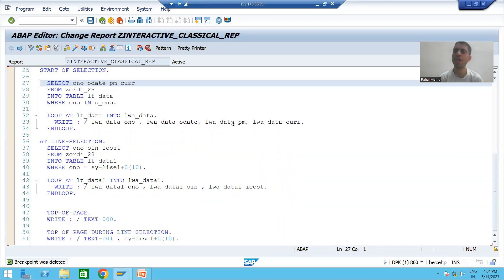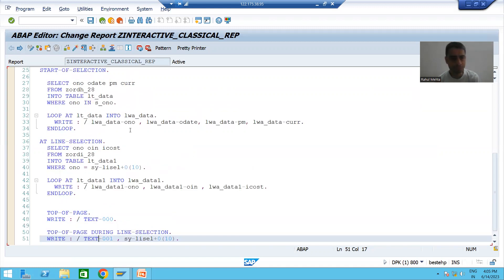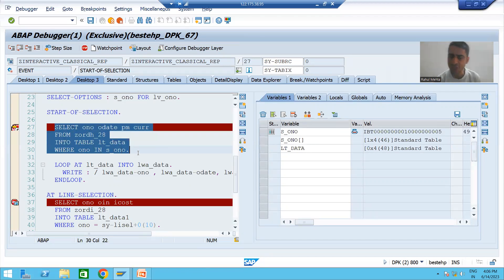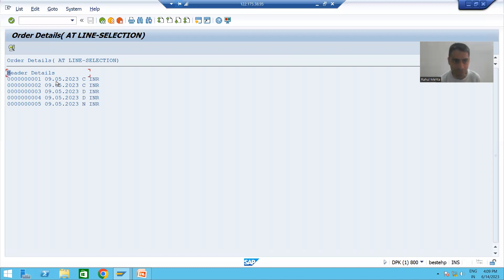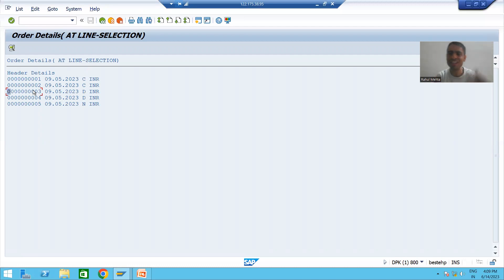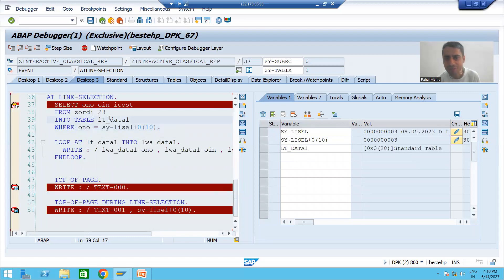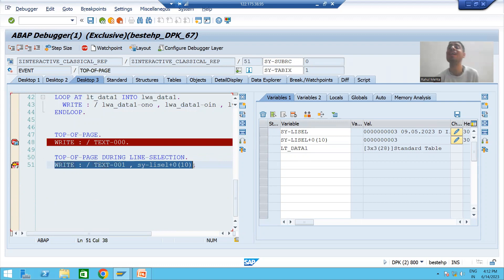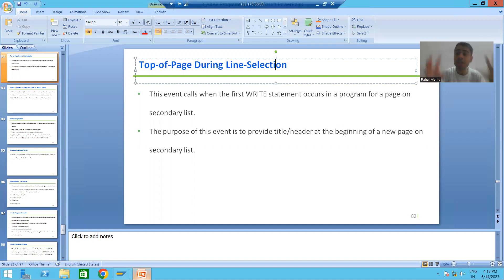95 - ABAP Programming - Interactive Classical Rep Events - TOP-OF-PAGE DURING LINE-SELECTION Part2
-Understanding the Execution of the TOP-OF-PAGE DURING LINE-SELECTION Event in the Debugging Mode.